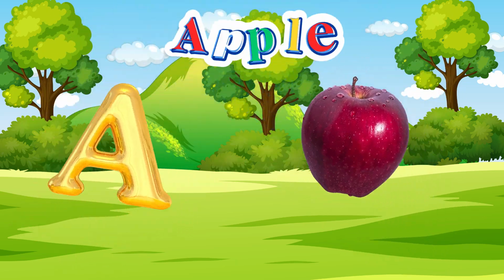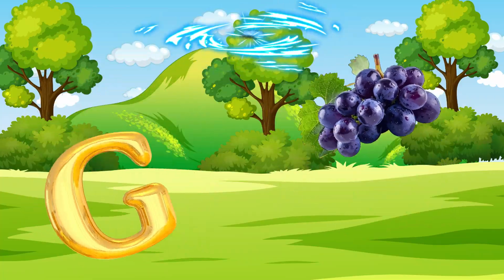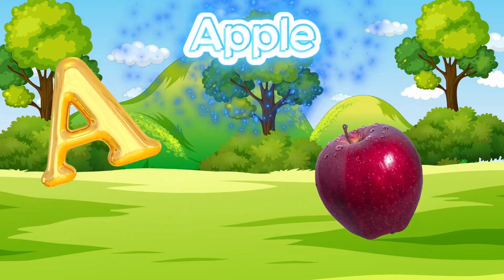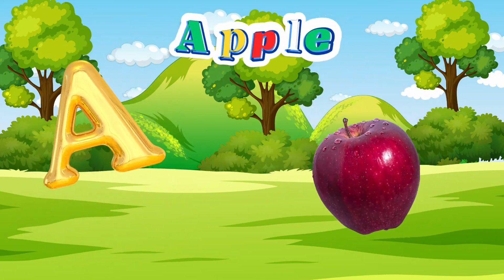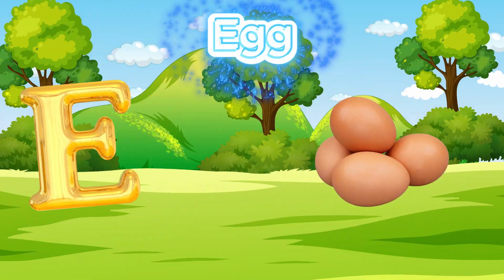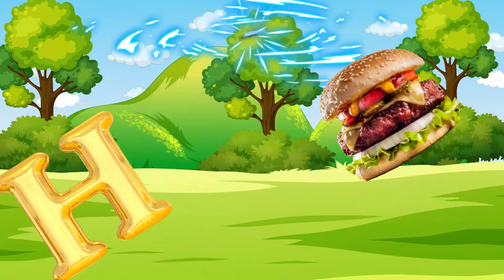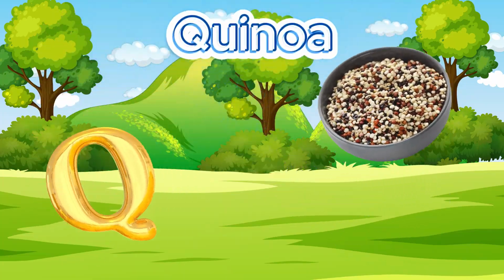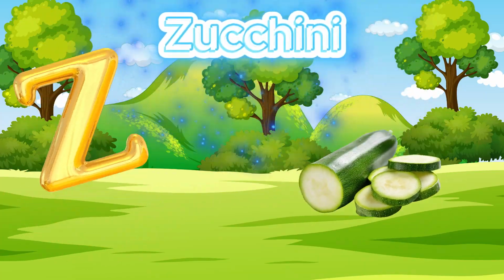🟣 ABCs in Full Color! Fun Toddler Learning Songs & Phonics Practice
Experience the ABCs in full, vibrant color! This joyful learning video combines bright animations, catchy toddler songs, and step-by-step phonics practice to help young children learn the alphabet with ease. Tailored specifically for toddlers and preschoolers, every scene is filled with engaging visuals and clear pronunciations that make letter sounds and color identification effortless and fun.

Watch as your child sings along, learns new vocabulary, and builds foundational literacy skills in a safe, child-friendly setting. Ideal for morning learning routines, preschool prep, or relaxing educational screen time.

If your toddler loved exploring letters and colors with us today, please hit the LIKE button, SHARE this video with other parents, and SUBSCRIBE to our channel for more delightful learning content every week!

ABCs in Full Color, Toddler Learning Songs, Phonics Practice, Learn the Alphabet, Learn Colors for Toddlers, Preschool Alphabet Video, ABC Phonics Song, Early Reading for Kids, Toddler Songs, Color Recognition, Letter Pronunciation, Educational Videos for Toddlers, Nursery Rhymes, Kids Early Learning, Preschool Music